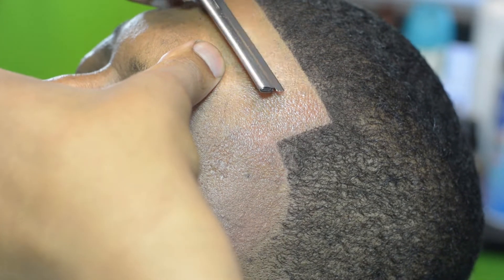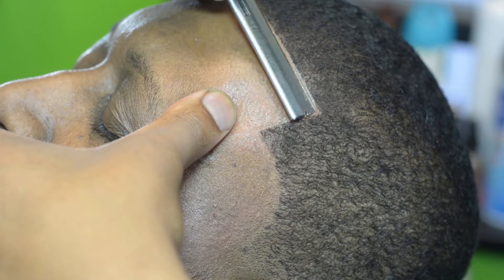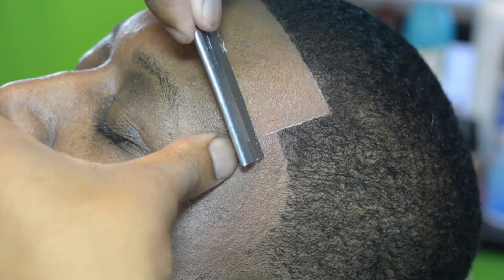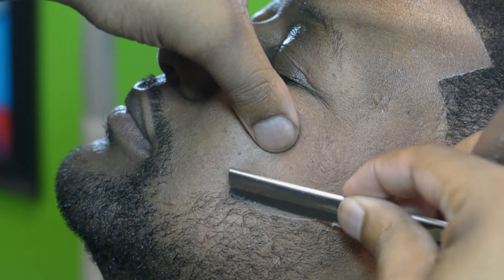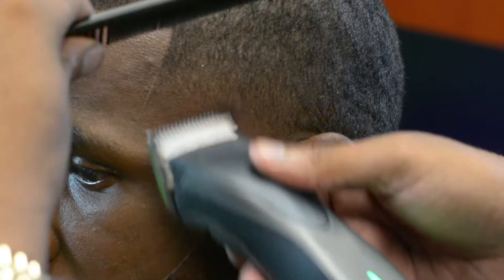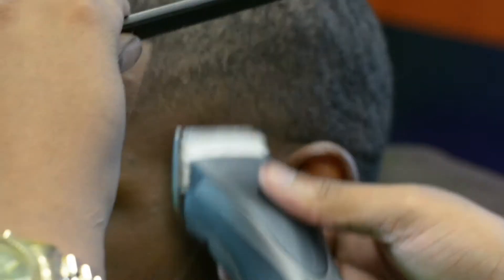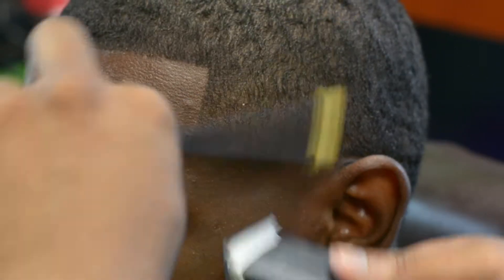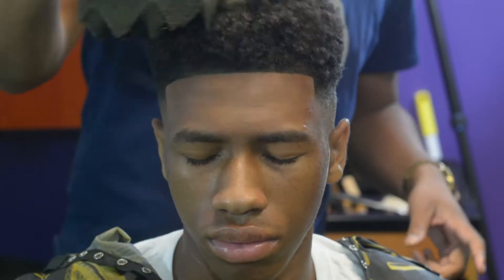HOW TO BE A BETTER BARER HD HAIRCUT TUTORIALS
HOW TO BE A BETTER BARBER HD HAIRCUT TUTORIALS

CHANNEL IS FOR YOUR BARBER GROWTH AND HELP YOU BE A BETTER BARBER